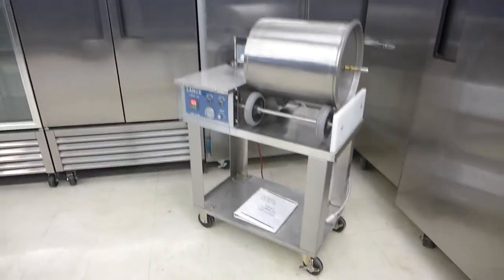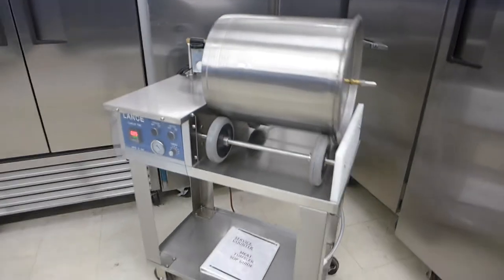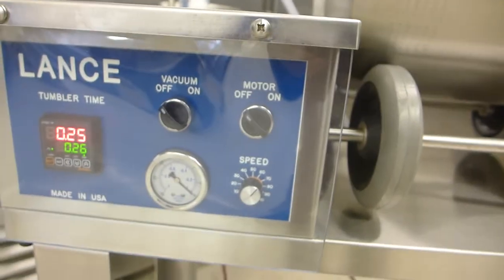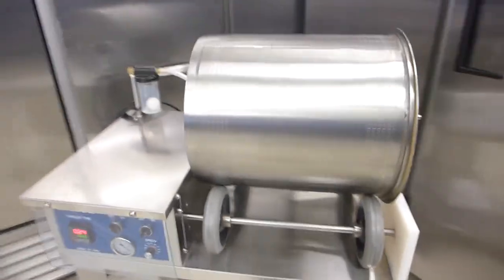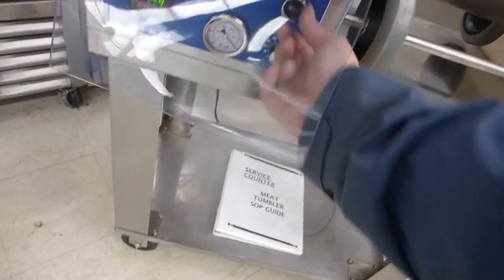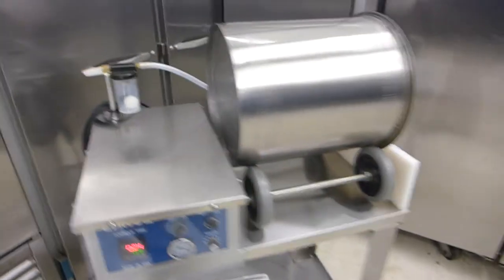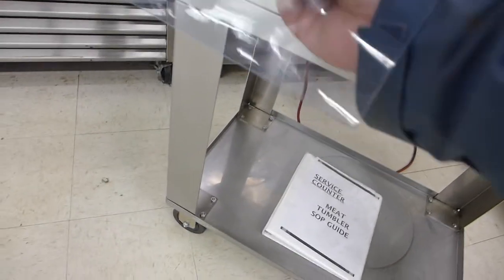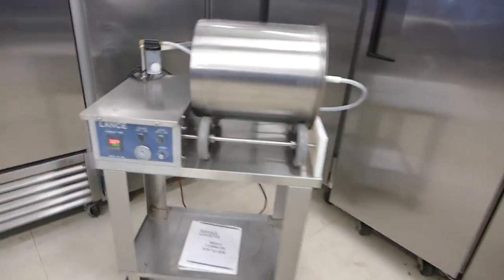Lance LT-5 Vacuum Meat Tumbler 50 Lb Marinade W/Cart Pork Chicken Steak Biro VTS Thrane Equipment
2017 Lance LT-5 Vacuum 50 Lb Meat Marinade Tumbler in Thrane Equipment's eBay Store